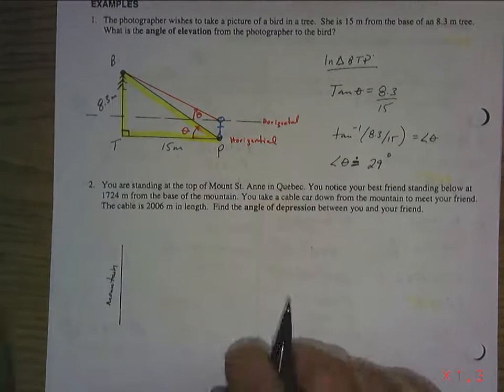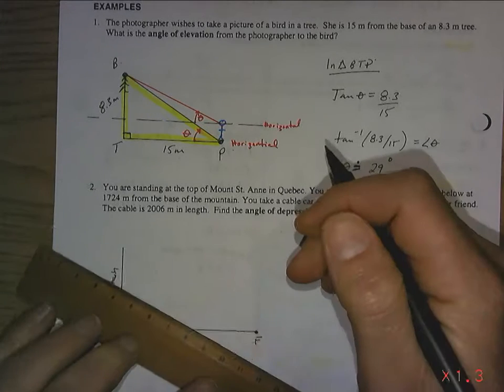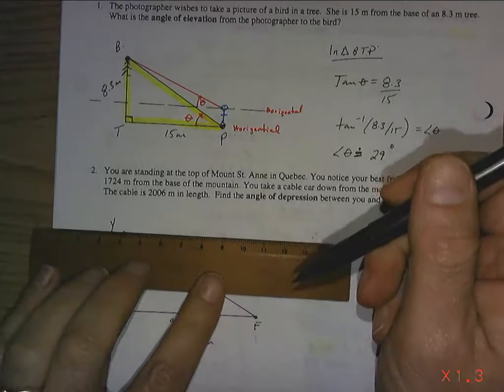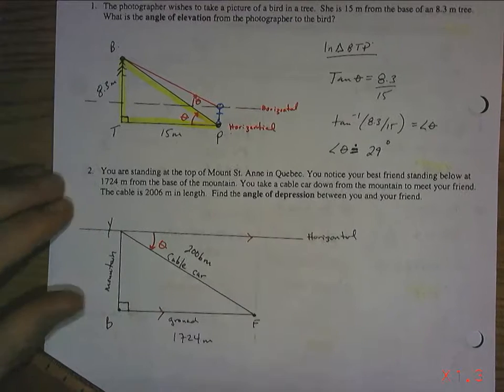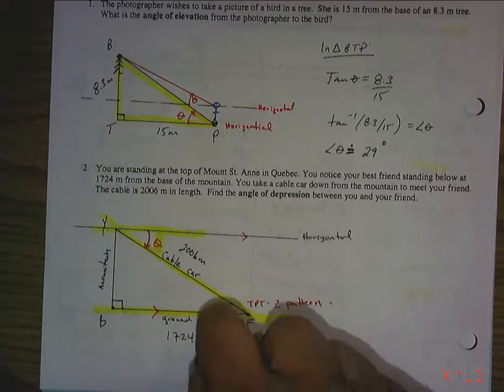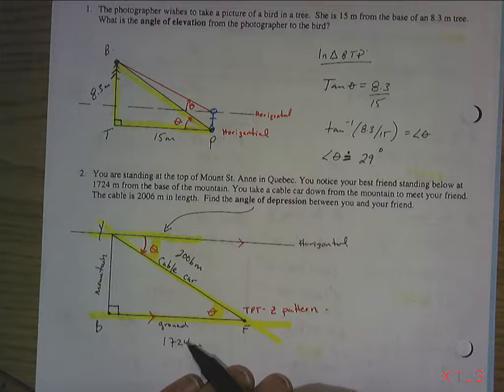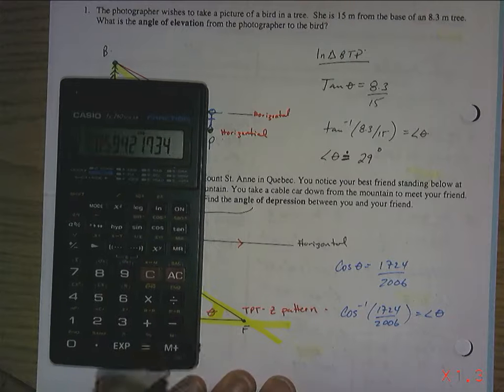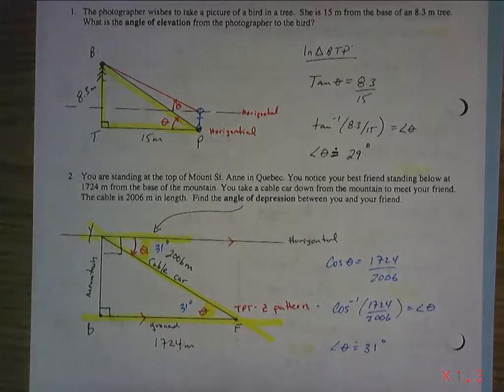Lesson 4.2 Word Problems example 2.mp4